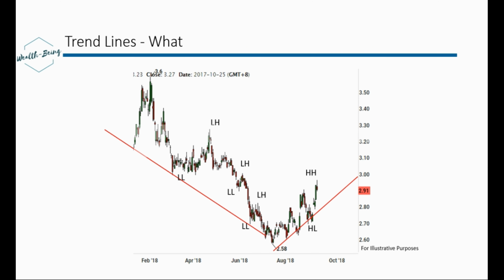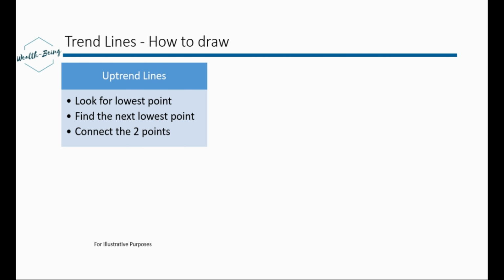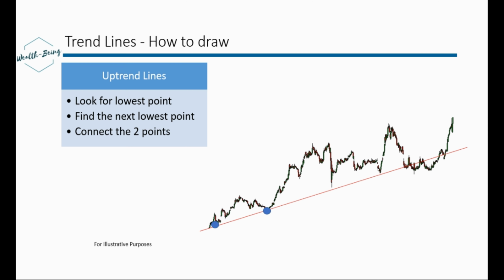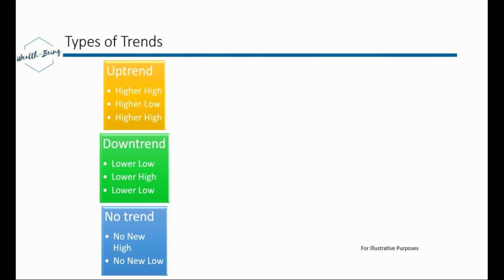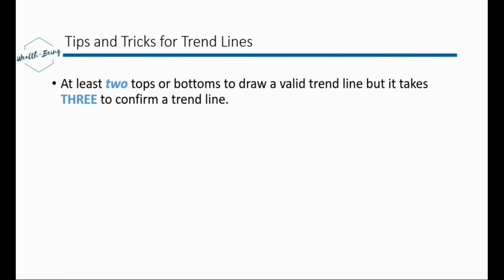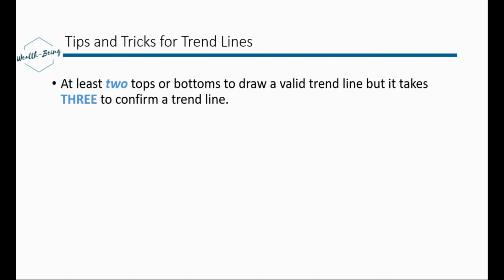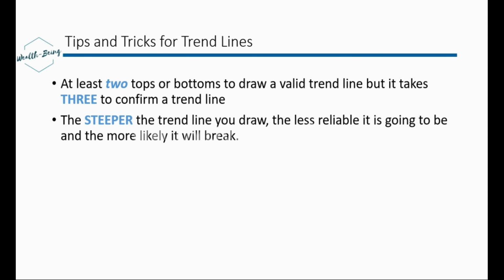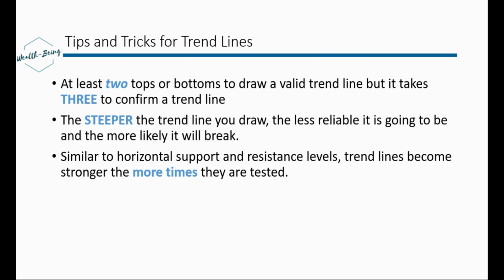Technical Analysis: TrendLines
Do you know that it is important to identify the direction of the trend before entering a trade?
Check out this video to find out how to draw and identify trendline.